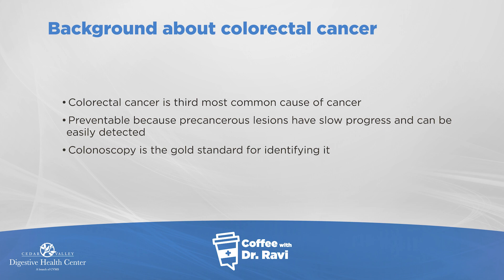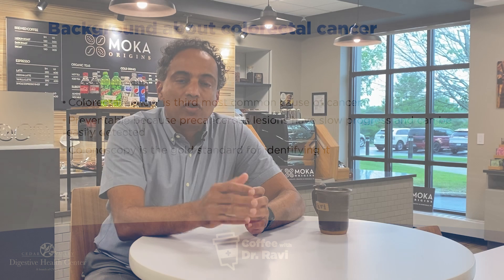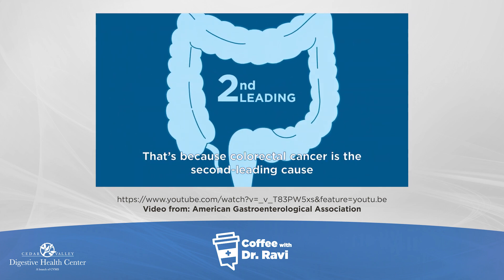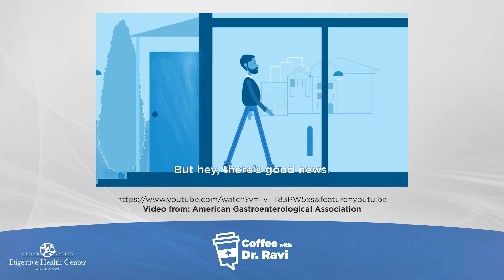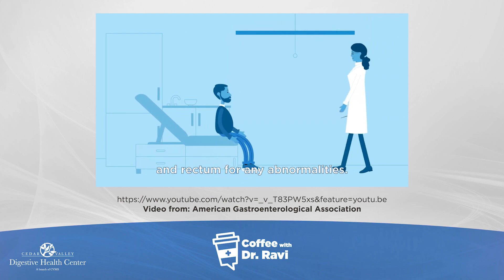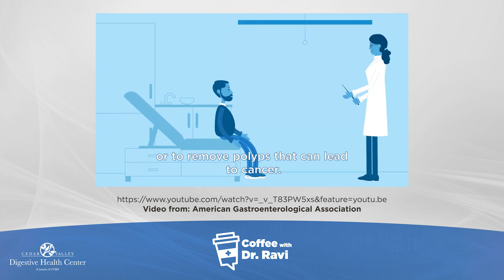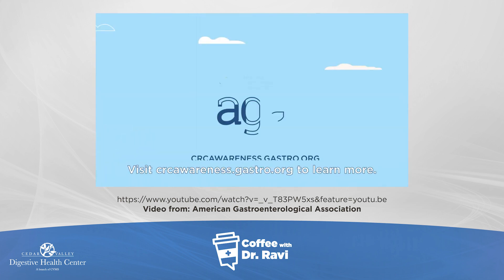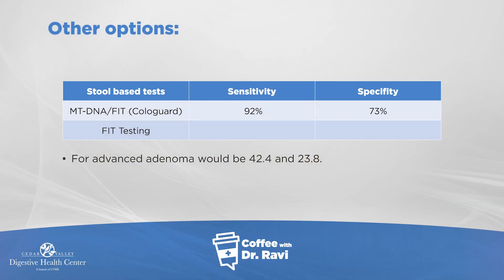Coffee with Dr Ravi #12: Colorectal Cancer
In this week's video we are discussing colon cancer prevention, the different types of testing or detection that are available and the effectiveness of each.